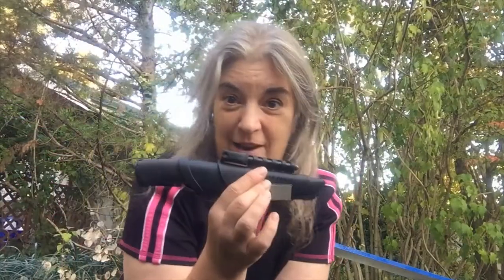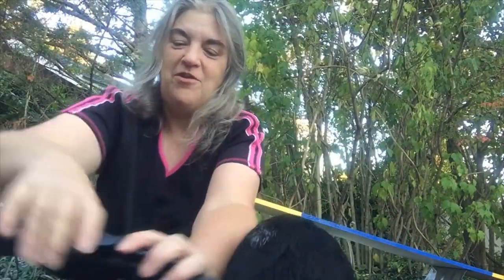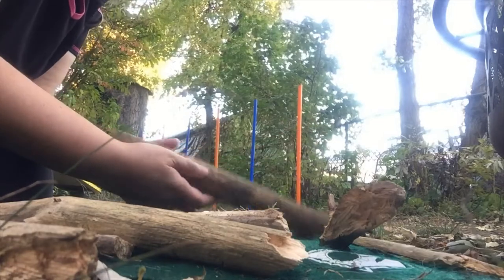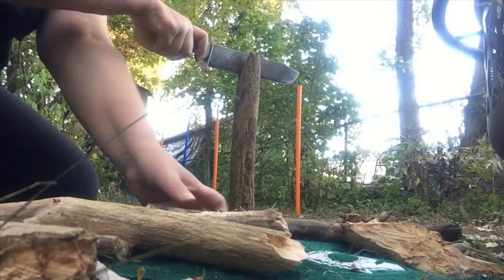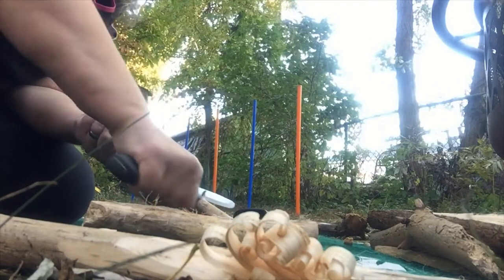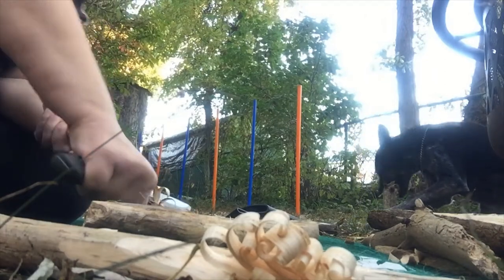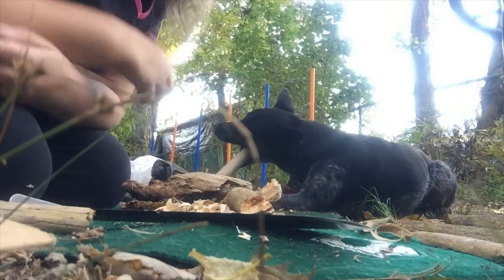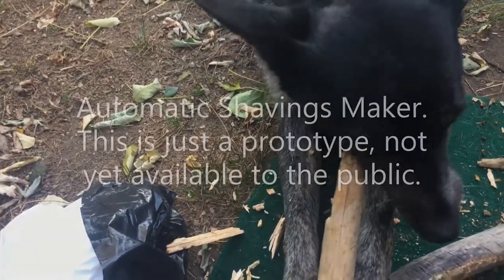Trying to make Feathersticks, learning to baton wood, ferro rod practice, playing with new Firebox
Like the title says, here in this video I try to make a couple feathersticks (which was hard for me), try my hand at batoning wood (which was pretty easy), and try starting a fire with a ferro rod.  The ferro rod attempt was unsuccessful.  Dont know if it is my technique or the cheap ferro rods I bought.
Of course Cookie my wonderful dog had to "help" us process wood for the fire.

I also tried out my new mini fire pit we got for camping. And I also tried out my new Firebox Nano Stove!!  So excited about the firebox.  Its pretty awesome.  The Firebox Nano stove is a very lightweight camping stove.

I have a mission! I feel we can make the world a better place when dog owners take responsibility for their dog's behavior and teach them to be polite.  The dogs are happier and those around them are too!

I sometimes make things: please visit my ETSY shop!

Want to learn more about dog training or having a healthier dog from the world's top professionals?